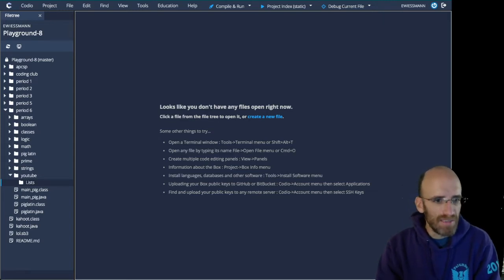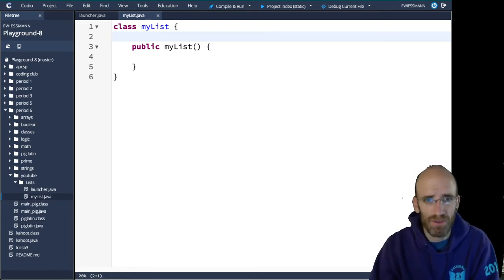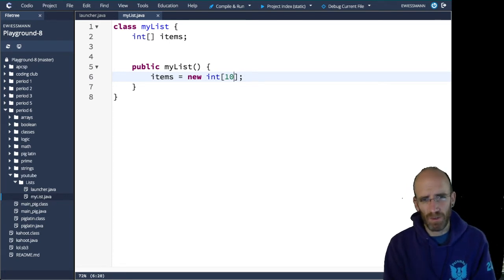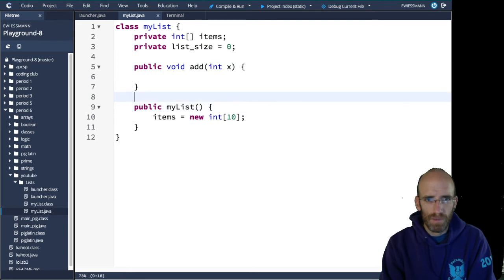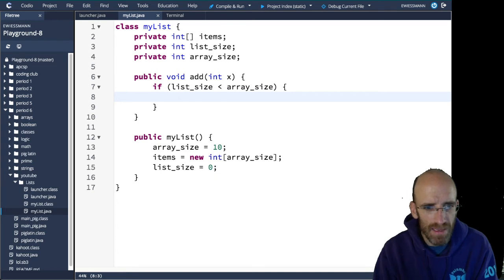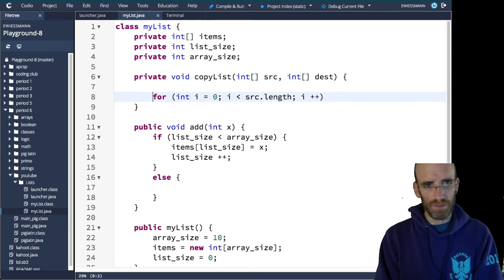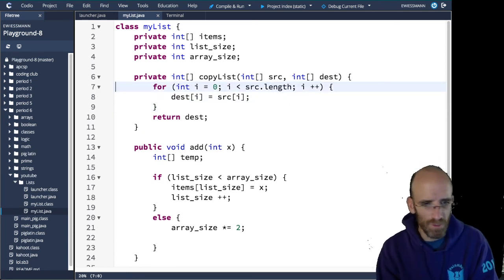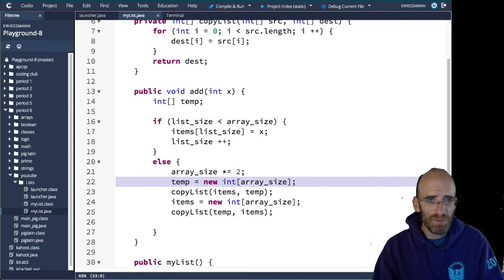myList setup and add